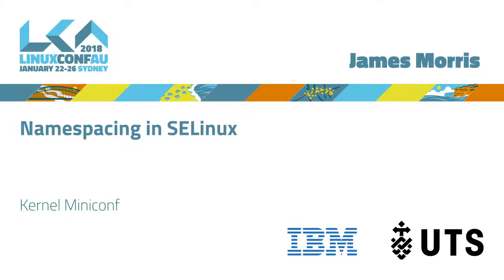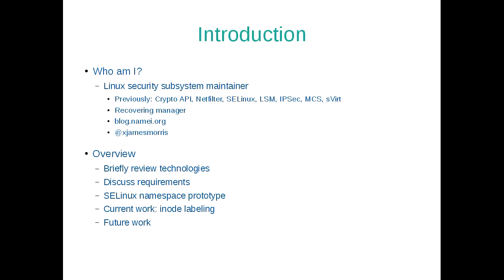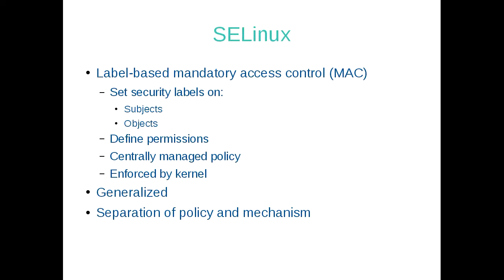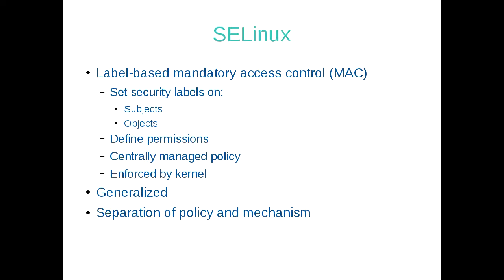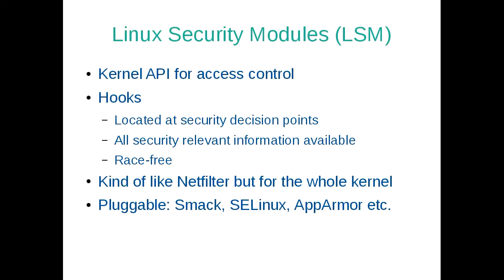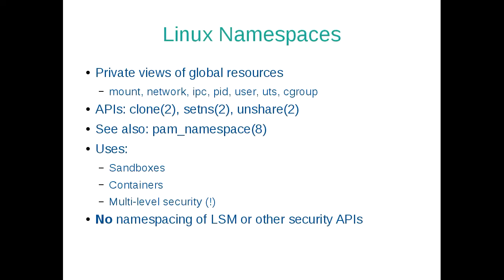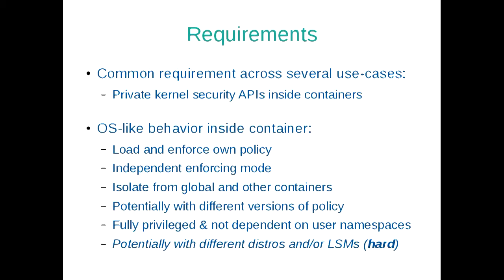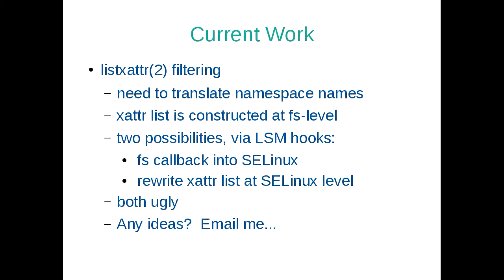Namespacing in SELinux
James Morris

Linux kernel namespaces provide isolated views of kernel resources, such as networking, IPC, and filesystem mounts.  Combined with cgroups, namespaces form the basis of Linux containers, a form of lightweight virtualization which shares a single kernel image.

While namespacing support has been implemented for several key kernel resources, security components of the kernel such as LSMs (Linux Security Modules) currently lack namespacing support.  This presents many challenges for those wishing to deploy full-system containers, which appear to the user to be operating system instances, but which are in fact subject to global security mechanisms and policies.

In this talk, I'll discuss the work in progress to extend Linux kernel namespacing support to SELinux, to allow full-system containers to load their own individual security policies into an virtualized instance of the SELinux kernel mechanism.  This work is based on prototype patches posted by the NSA a few months ago,  which I've been extending to cover file labeling support as one of several current TODO items.

We'll discuss how the core SELinux components have been virtualized, the namespacing of xattr-based inode security labels, and future challenges for this project.